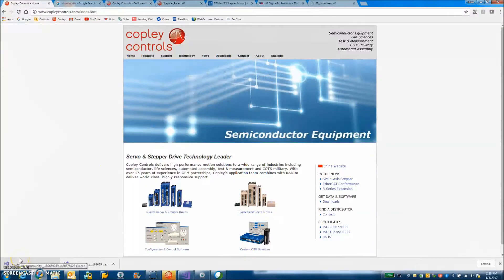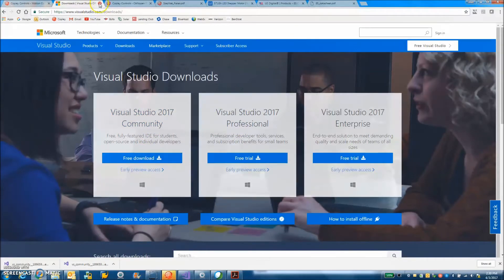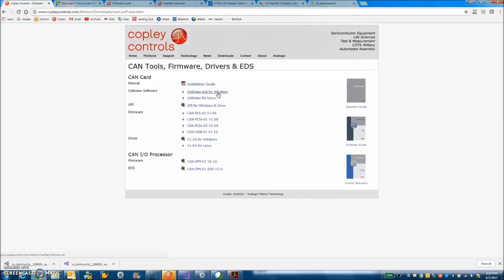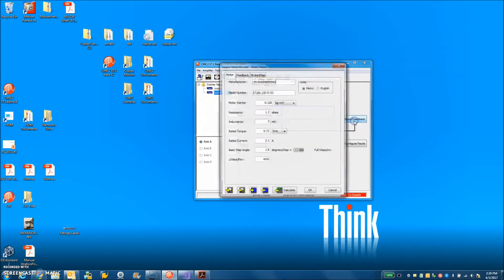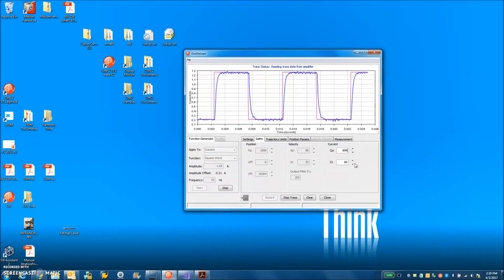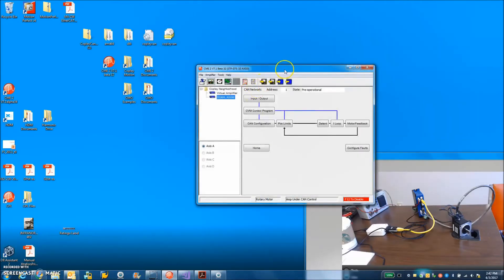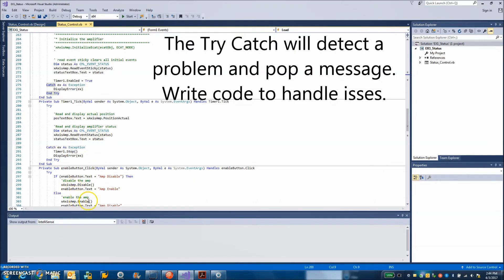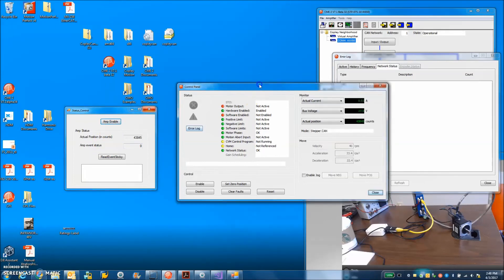CMO Copley Motion Objects - Getting Started with CANopen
Installing CMO (Copley Motion Objects), Visual Studios (.NET Framework), and Copley USB-CAN-01 drivers. Set-up Stepnet STP-075-07 for CANopen, Checking USB-CAN with CME2. Monitoring with CME2 over RS-232, running Status Example. Initialize a CANopen Network then Initialize a drive. Testing Node Guarding.